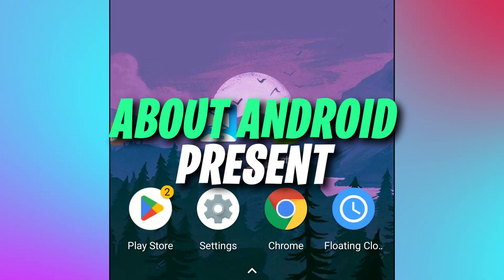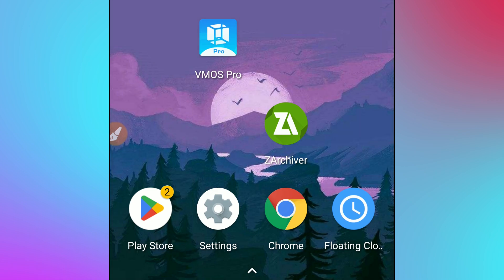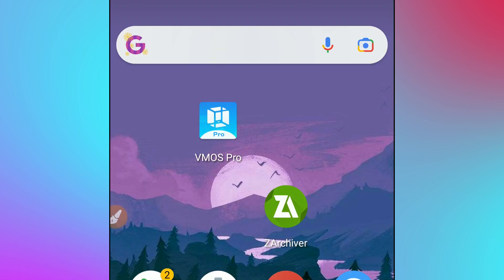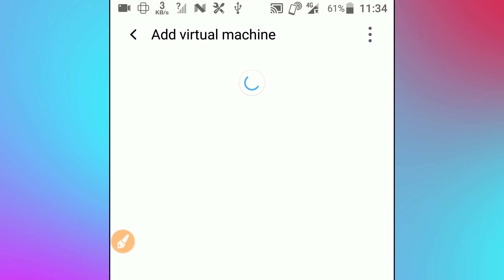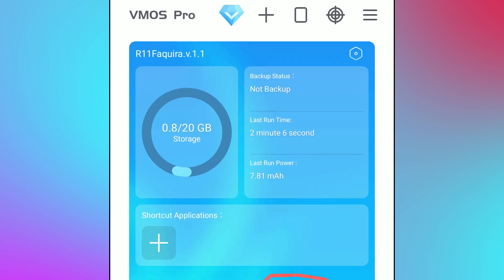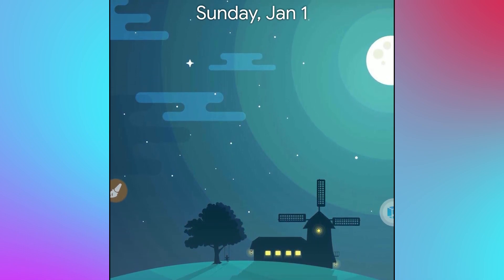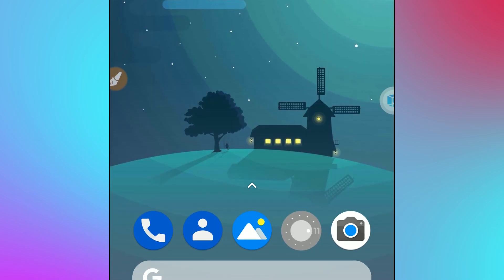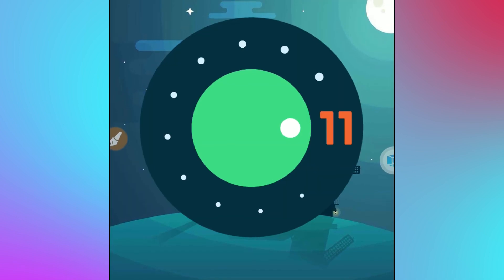Android 11 R - VMOS PRO Custom With Android 11 (Ultimate Pack Working 100%)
VMOS is a virtual machine app on Android, that can run another Android OS as the guest operating system. Users can optionally run the guest Android VM as a rooted Android OS. The VMOS guest Android operating system has access to the Google Play Store and other Google apps. Android 11 R - VMOS PRO Custom With Android 11 (Ultimate Pack Working 100%)